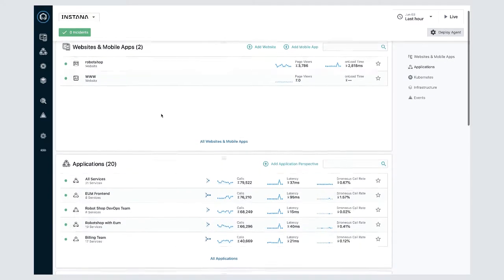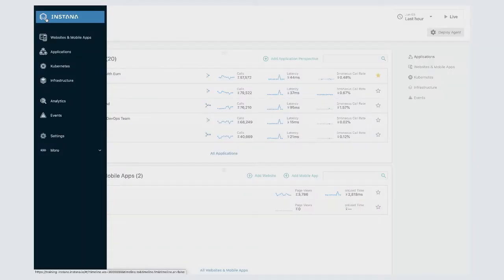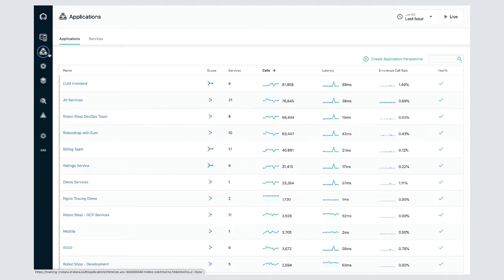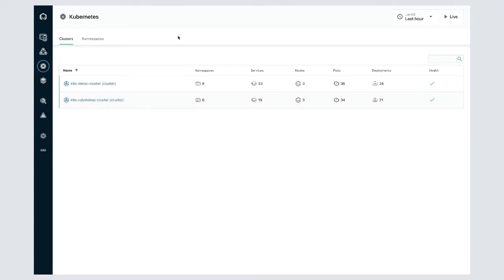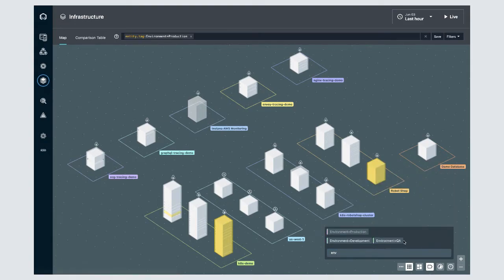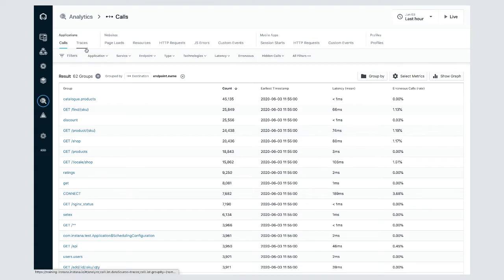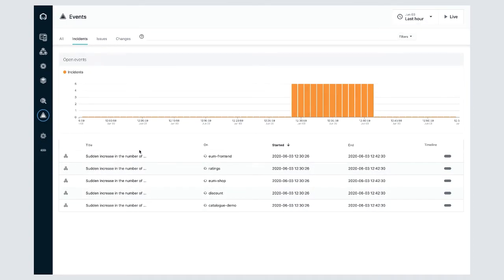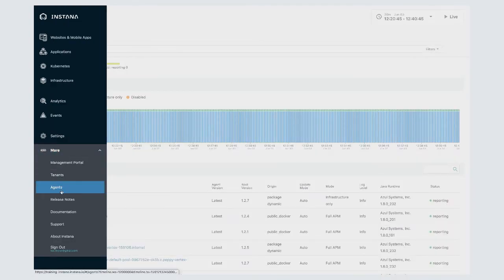Getting Started With Instana